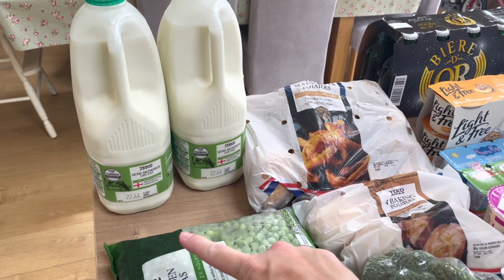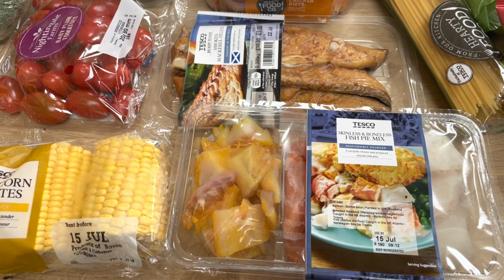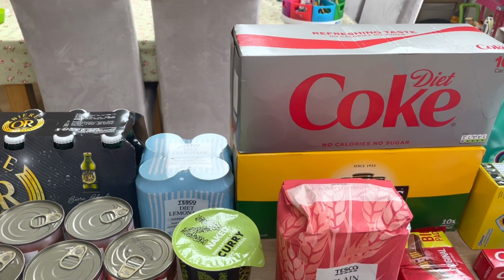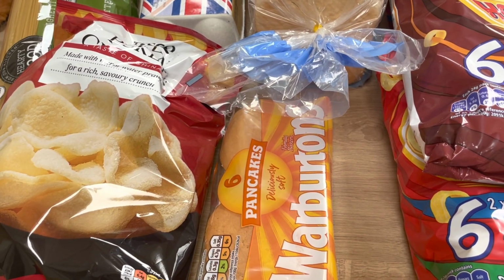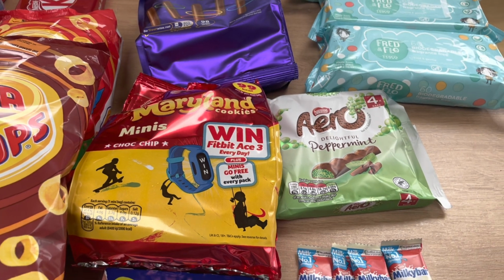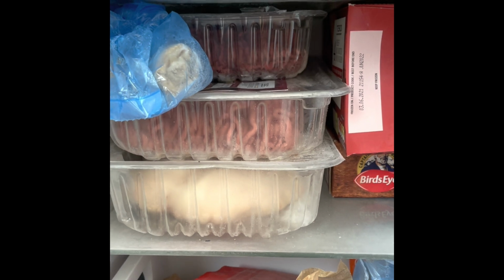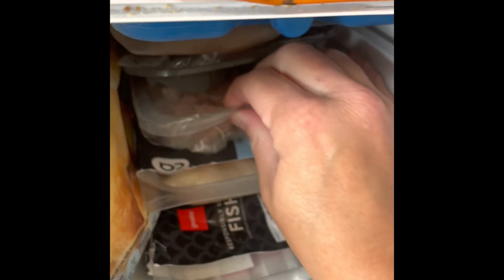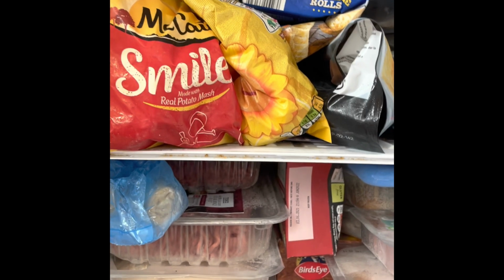TESCO WEEKLY FOOD HAUL & MEAL PLAN | TESCO WEEKLY GROCERY HAUL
Hi Everyone ❤️

I have here our Tesco weekly food haul and meal plan. It was a slightly cheaper haul because I am merrily running down our freezer still 😂

You can also find me over on Instagram with the name mumma_hedgehog2 🦔